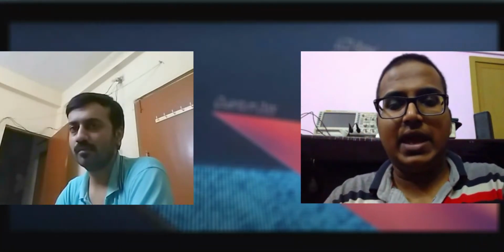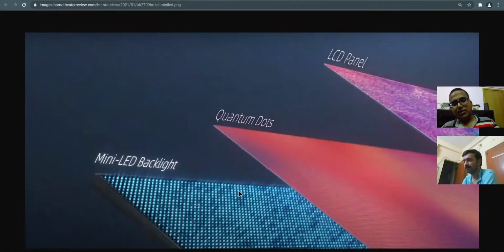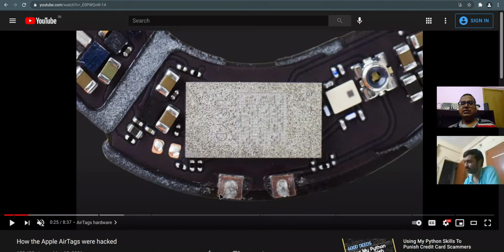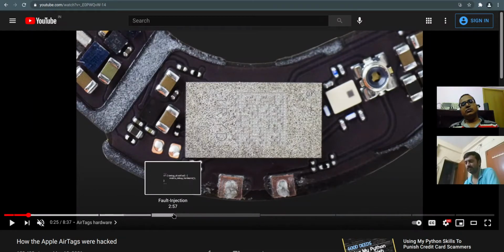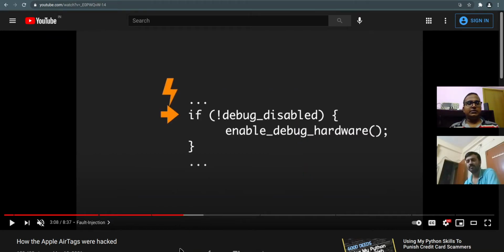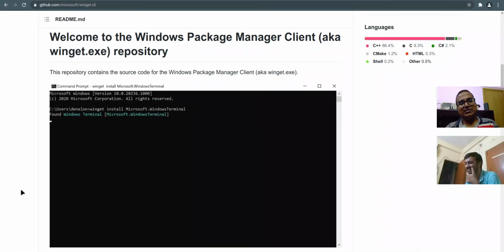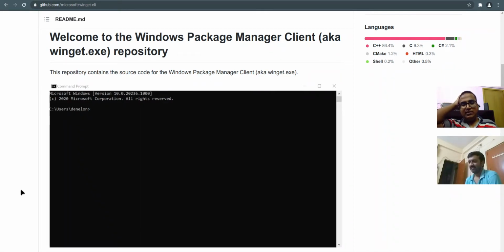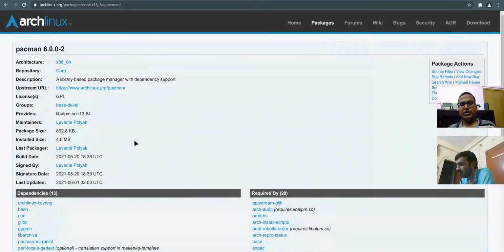Rise Mini LED, AMD Crushes Intel again, Fuchsia OS, AirTags Hacked and more | OpenTalks Episode-4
This is the 4th episode of OpenTalks and in this we talked about Mini LEDs now getting into market, AMD's Making ground shattering technology again, Fuschia OS is now pushed to google home devices, AirTags got hacked, Windows kang apt-get and made win-get and newer pacman 6.0 which has features everyone wanted for years.

Mini LED 01:30

AMD crushed Intel 11:14
Fuschia OS 16:40
AirTags Breached  25:25

WinGET 33:27

Pacman 6.0 41:14